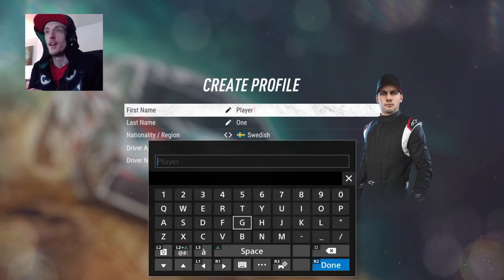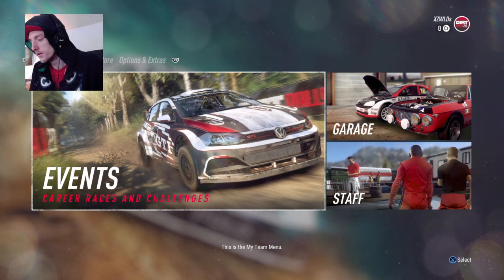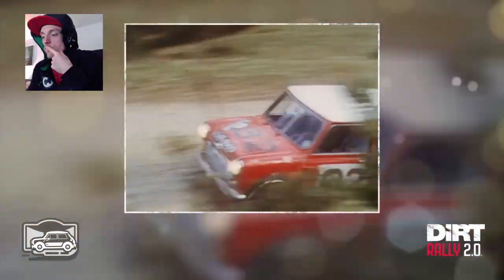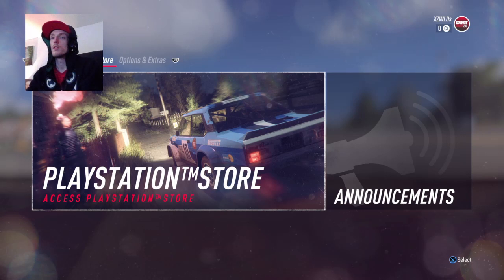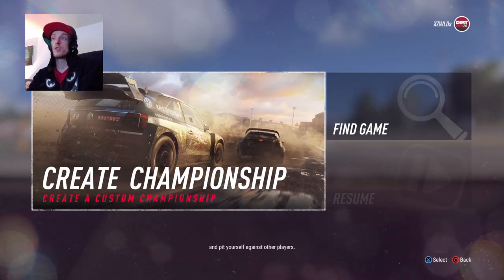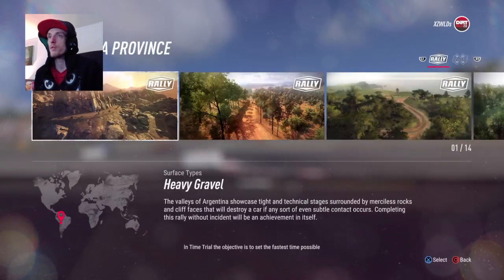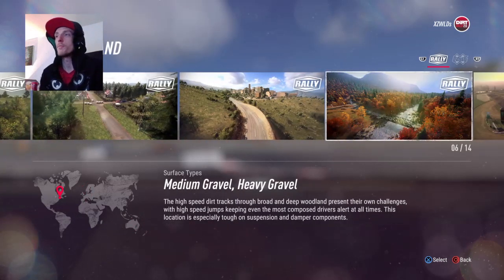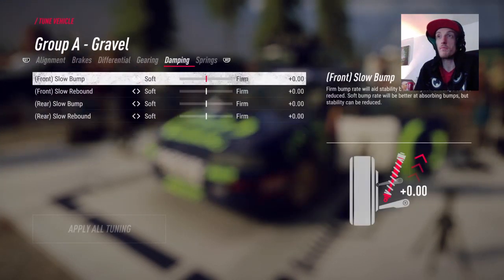DiRT RALLY 2.0 DELUX EDITION - RELEASE-LIVESTREAM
Wellcome to XZWLD also called XD

ONGOING BELOW!

Games / FOR HONOR (SERIES) & DONT STARVE (SERIES)

UPCOMING BELOW!

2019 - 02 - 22 (before 12:00 (swedish time) (DiRT RALLY 2.0 DELUX edition (PRE-ORDER (Release-LiveStream